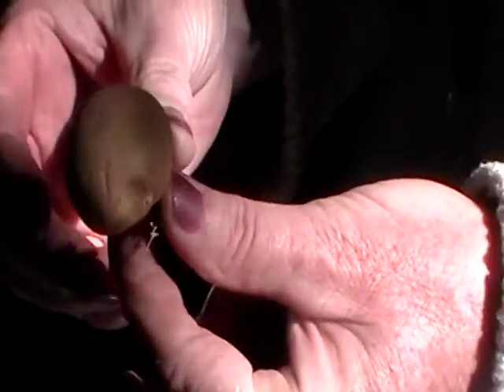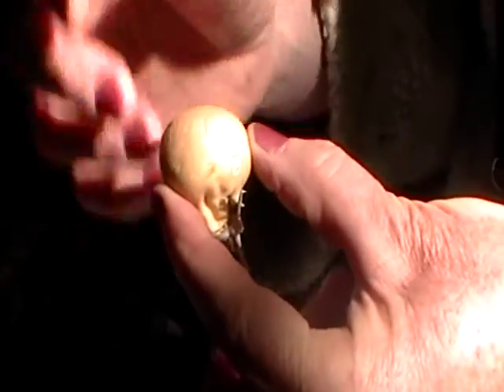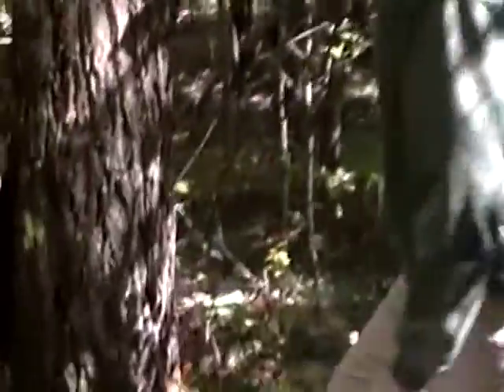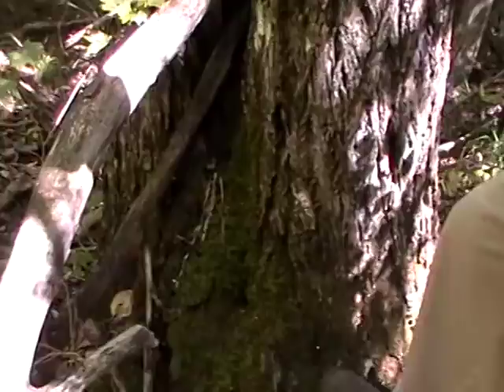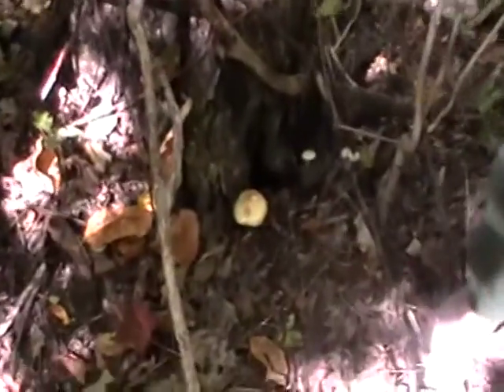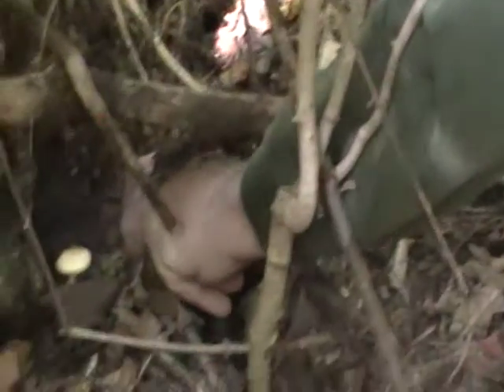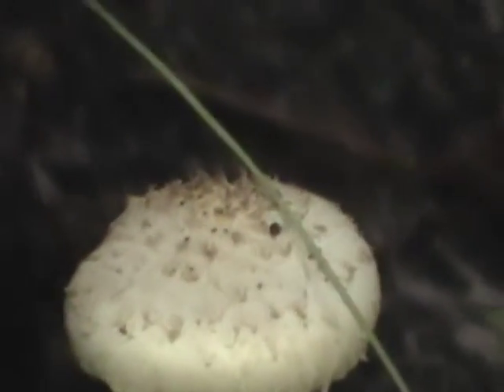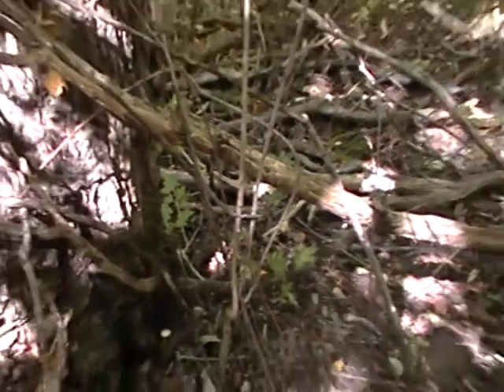Nancy Today: Hunt for Mushrooms -2 ASMR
Looking at pear shaped puff ball  and pholiota squamosa mushrooms